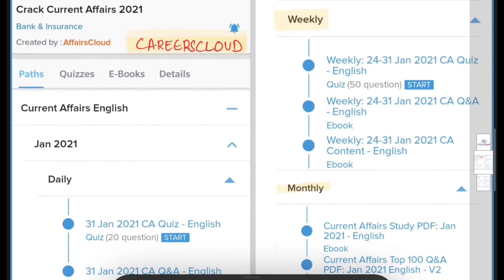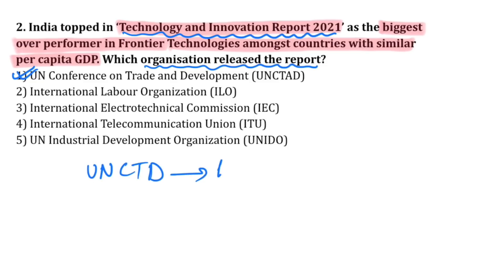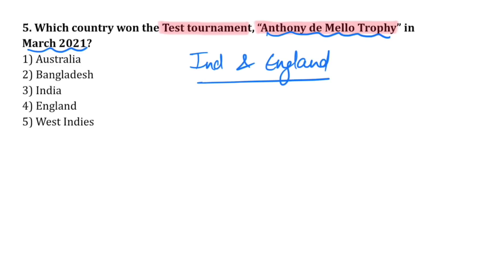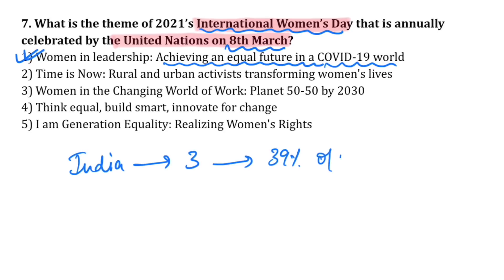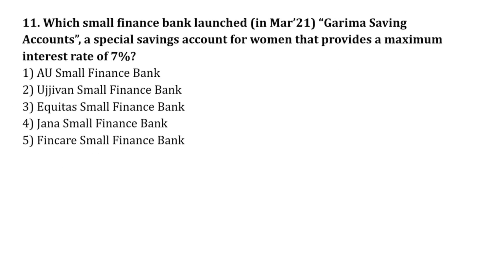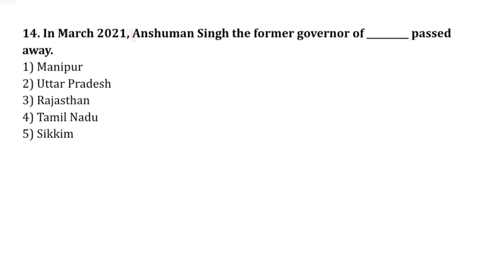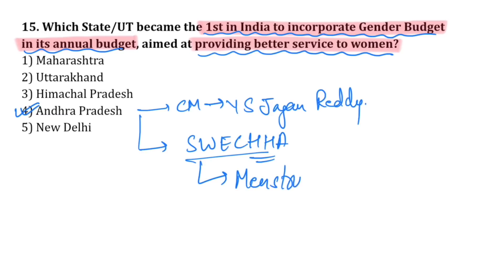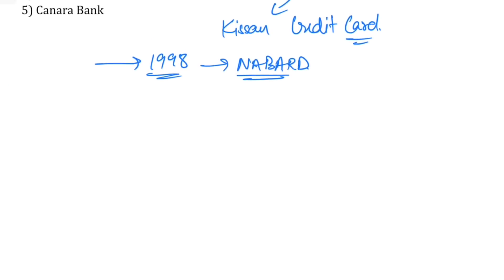Current Affairs Weekly 9-16 March 2021 English | AffairsCloud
In this video we will discuss the current affairs of March 9-16, 2021.
**AffairsCloud Excluded News 2020**
1.GA Questions Asked in IBPS Clerk Mains Exam 2020 – 90% Questions Covered by AC
2.GA Questions asked in SBI PO 2019 Main Exam
3.GA Questions asked in SBI Clerk Main Exam 2019
4.GA Questions asked in IBPS PO Main Exam 2019
5.GA Questions asked in RBI Grade B Prelims Exam 2019
6.GA Questions asked in IBPS RRB Clerk Mains Exam 2019
7.GA Questions asked in IBPS RRB PO Mains Exam 2019